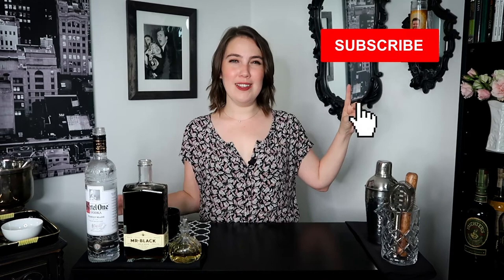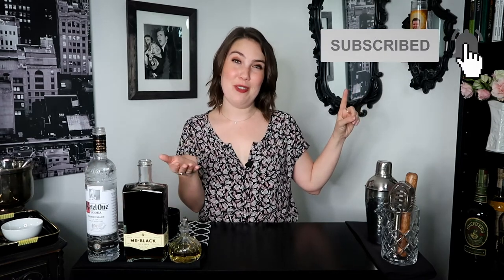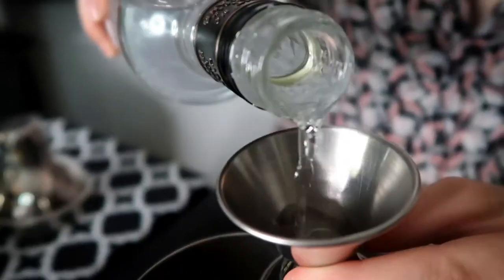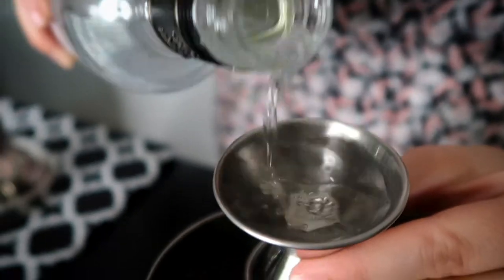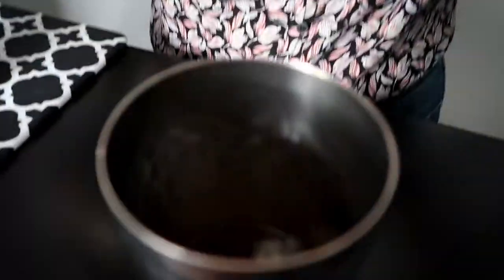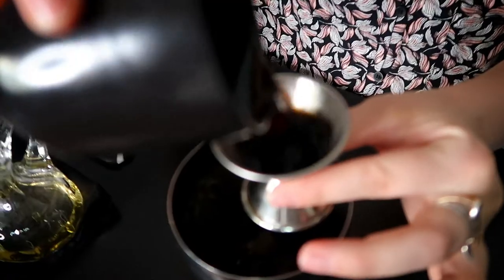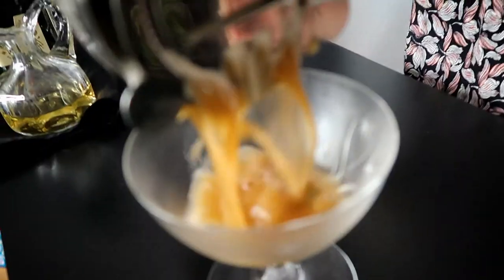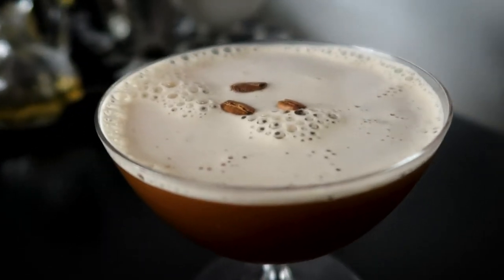Espresso Martini Recipe | A Bravo TV “Below Deck” Favorite!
How to make the Espresso Martini! Charter guests on Bravo's Below Deck are obsessed with ordering this boozy caffeinated vodka cocktail, and now I understand why!!!

For this cocktail you will need:
2 oz vodka
1/2 oz coffee liquor (I used Mr. Black)
1/2 oz simple syrup
1 oz freshly brewed espresso